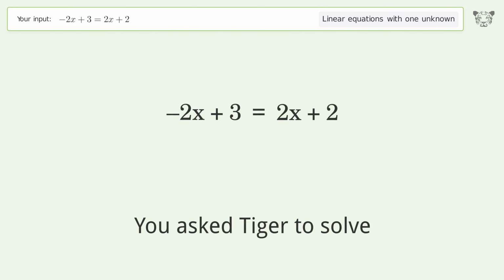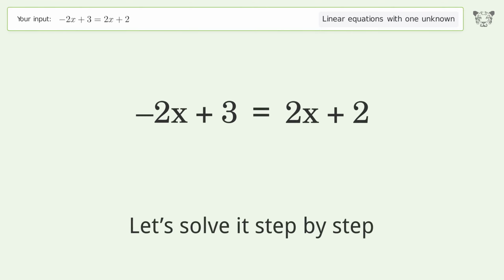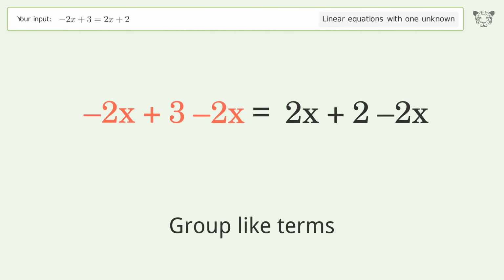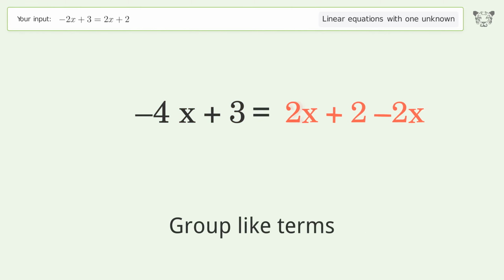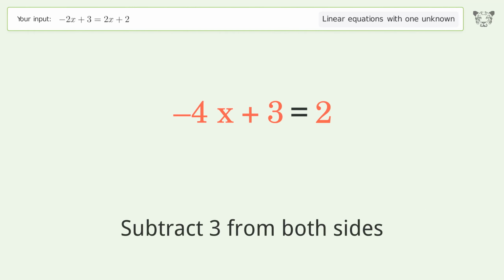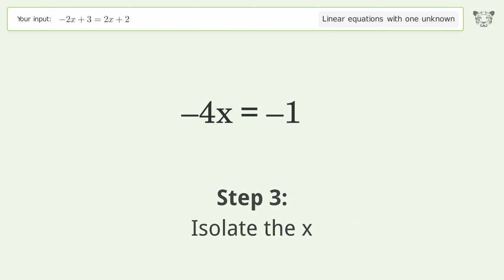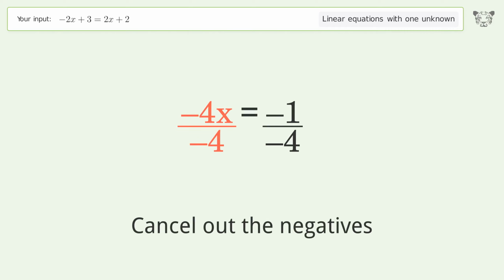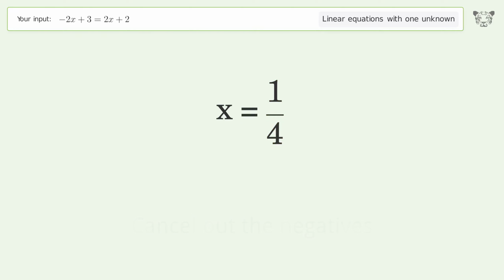Linear equation with one unknown: Solve -2x+3=2x+2 step-by-step solution